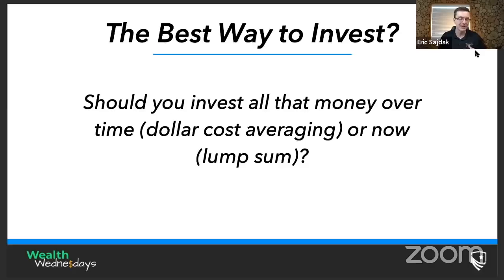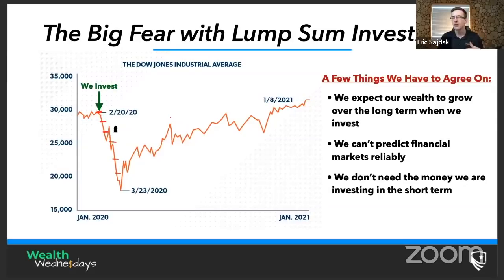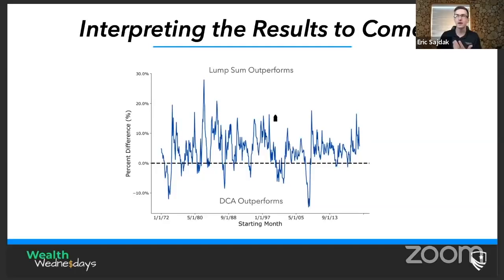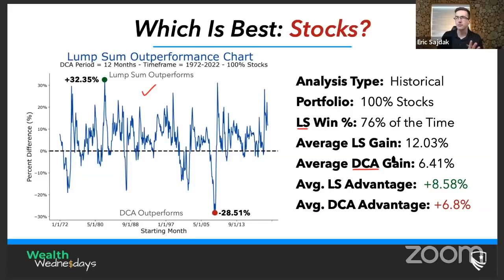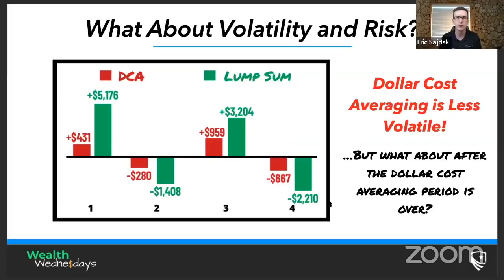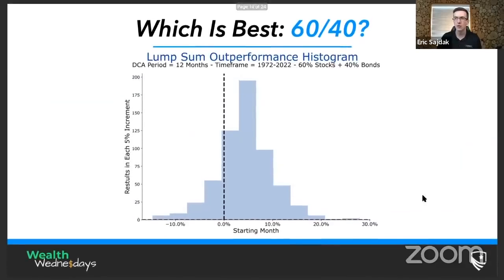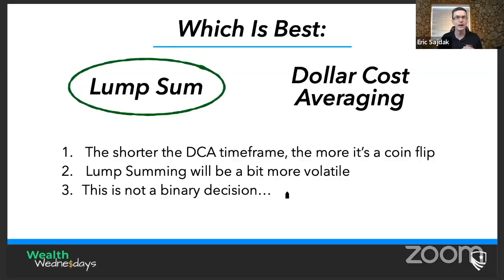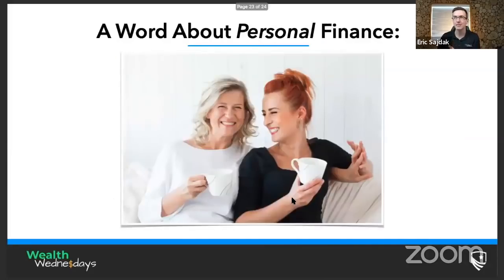This Strategy Wins 76% of the Time?! | Dollar Cost Averaging vs. Lump Sum Investing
Is dollar cost average investing or lump sum investing better for your retirement? Is your investment plan built to maximize your growth while balancing safety?

Say you currently have funds sitting on the sideline in cash. You want to invest those funds to grow your wealth.

What is best... Should you invest all of the money at once (lump sum)?

OR

Should you dollar cost average those funds into financial markets over some period of time?

In volatile times right now, the answer seems to clearly be towards dollar cost averaging. After all, its quite nerve racking to put a large sum of money into the markets right now.

But then what period of time should we dollar cost average for?

And what is the data shows lump sum investing is better?

In this Wealth Wednesday today, we are going to cover the hard data around this common personal finance question and give you the clarity (AND CONFIDENCE) to make these decisions in your retirement.

0:00 What is the Best Investing Strategy?
0:56 Dollar Cost Averaging vs. Lump Sum Investing
1:31 The Fear of Lump Sum Investing
5:03 A Lump Sum vs. DCA Thought Experiment
7:09 How the DCA vs Lump Sum Study was Run
9:26 Historical Stock Results
14:55 Does Dollar Cost Averaging Lead to Lower Volatility
16:57 Historical 60/40 Results
19:32 Historical Bond Results
20:05 Monte Carlo Stock Results: Lump Sum vs. DCA
21:31 Which is Best Based on the Data
22:48 An Alternative Dollar Cost Averaging Strategy
26:11 Additional Variables to Consider